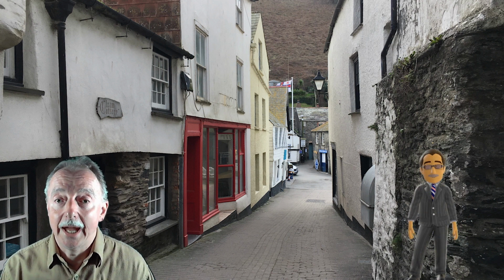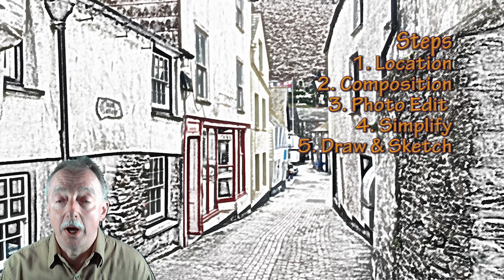21 Draw and Sketch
This is part of a series of videos where I am learning to draw and sketch with a tracing app and using a photo from a real location I have visited.
Being able to draw and sketch seem to be useful life skills and it will be interesting to see how this journey unfolds in coming months and years. These videos generally are intended to accompany my other life skills videos and to add to the total sum of life knowledge and life skills that I think are needed to enjoy life, improve critical-thinking and help with problem-solving.
This particular location is Cornwall.
In the meantime, for information, these are the key steps, techniques and elements employed in my Draw & Sketch process:
Key Steps
1. Location
2. Composition
3. Photo Edit
4. Simplify
5. Draw & Sketch
Key Techniques
1. Copy Photo
2. Trace App
3. Projection
4. Camera Lucida
Key Elements
1. Ink lines
2. Pencil Colour
3. Perspective
4. Focal Point
Here are other life-skill and life-knowledge videos you may find interesting:
You might also be interested in another series of videos which covers the fundamentals of well-known academic subjects: